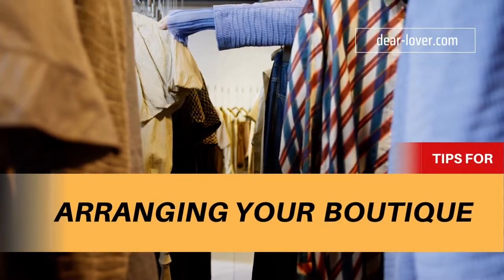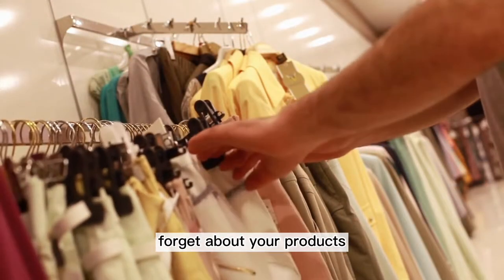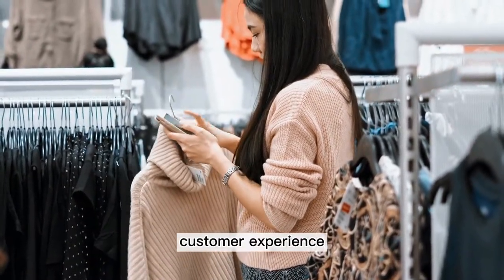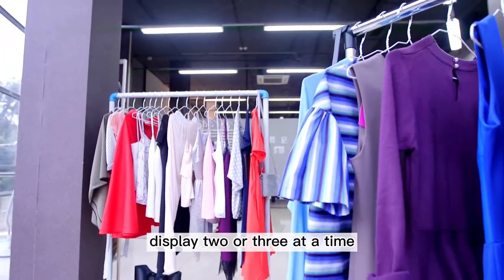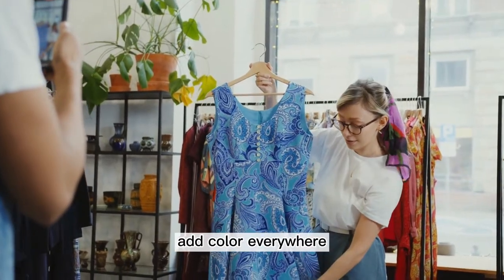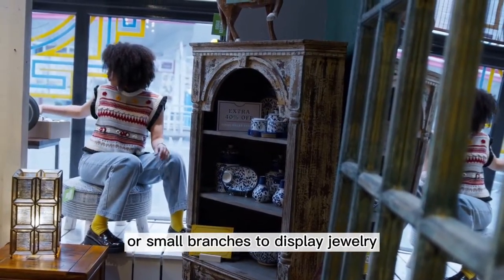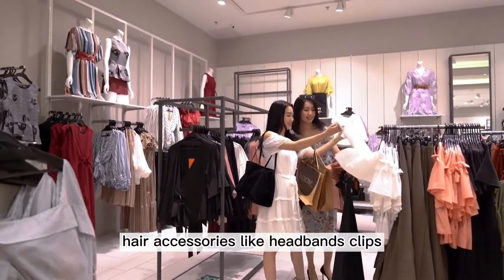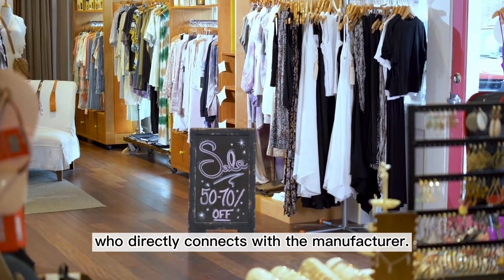Visual Merchandising - How to Design Boutique Store Space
Here are some details you need to consider when arranging your boutique.
Submit your boutique's photos to us to win vouchers. For details of the event, please watch our previous video.

Is dear-lover.com the right choice for you?
1. Over the last 15 years, we have helped business owners achieve profit margins of 60-70% on average.
2. There are more than 17,000 items in stock, and most of them have no minimum order quantity.
3. Quality far beyond its price, first-hand from our factory and shipped directly to you via DHL and FedEx
4. Upon registration, you will be assigned a customer service representative who will handle all your orders
5. Customers can vote for their desired items on our page and participate in our campaigns to win limited points so they can deduct the cost of their order.

Dear-lover.com runs several campaigns in collaboration with boutique owners, and boutique owners receive points to reduce order totals.